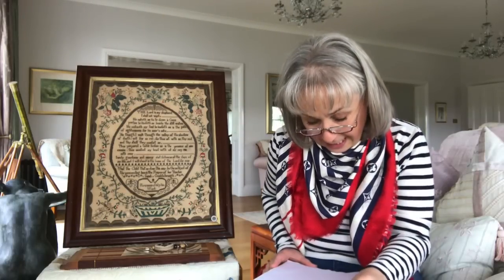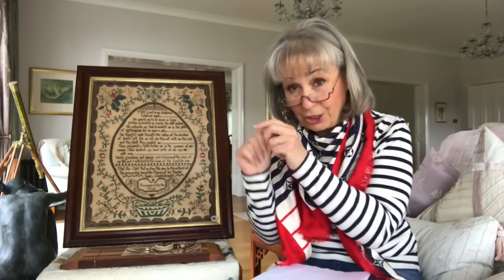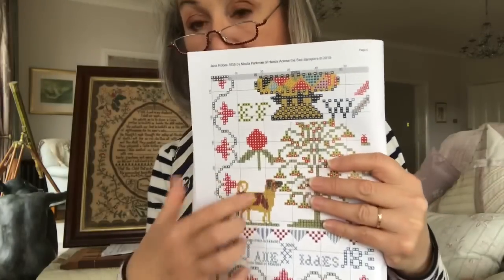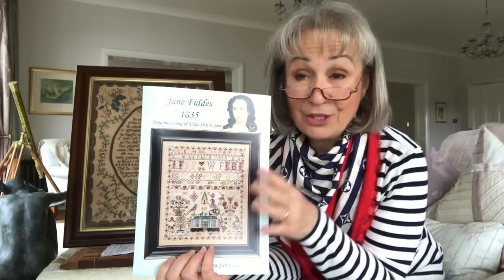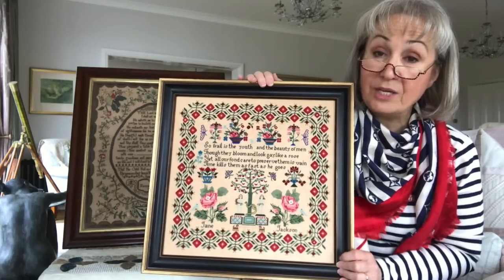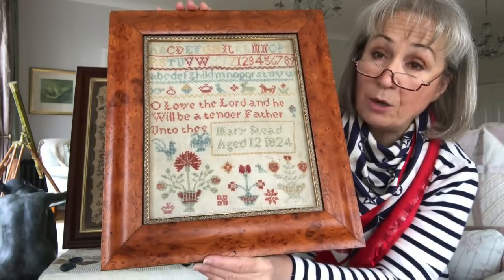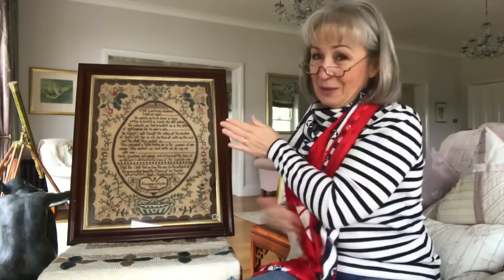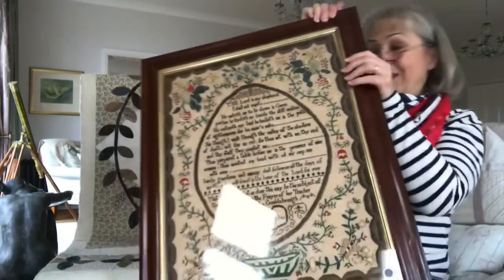Flosstube #127 - Part 2 your questions answered & framing needlework